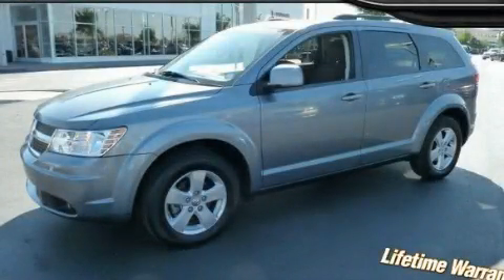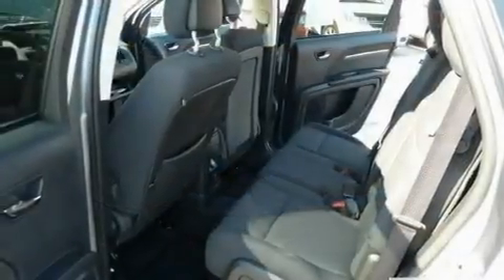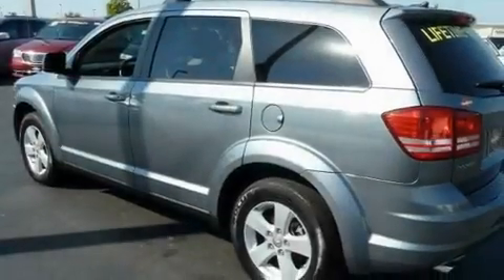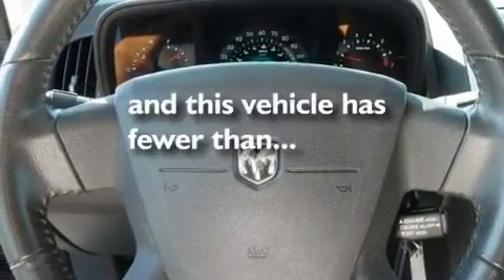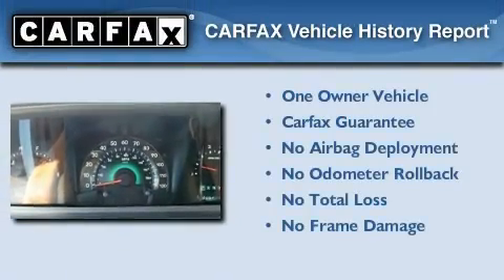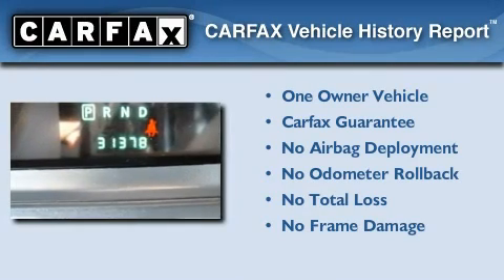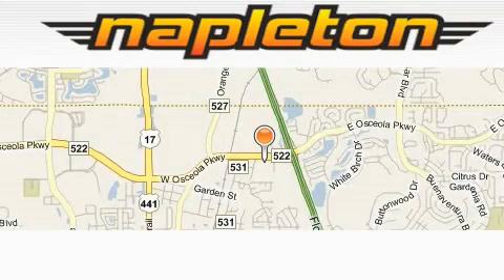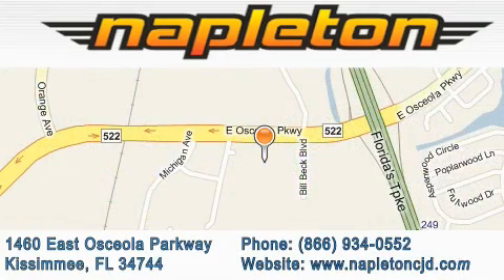2010 Dodge Journey Davenport FL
Year : 2010

 Make : Dodge

 Model : Journey

 Engine : 3.5L MPI 24-valve HO V6 engine

 Trans . : Automatic

 Exterior : Gray

 Miles : 31,356

 Interior : Other

 1460 East Osceola Parkway

 2010 Dodge Journey Kissimmee FL